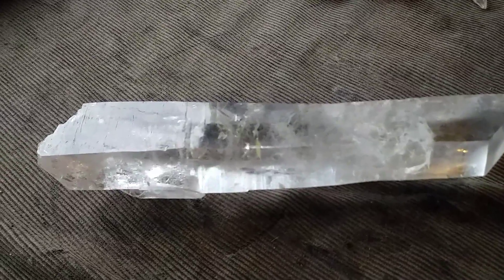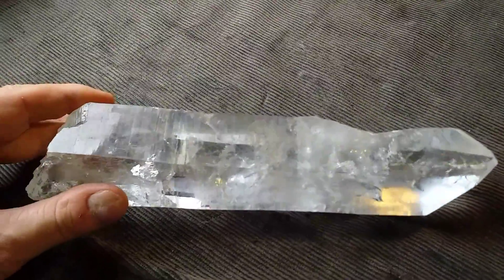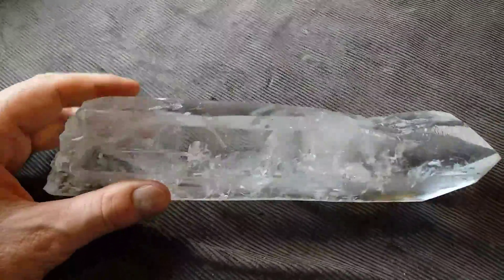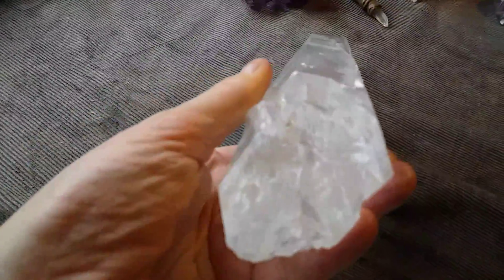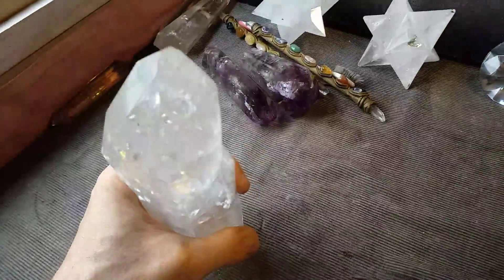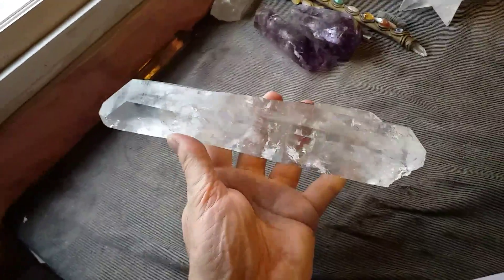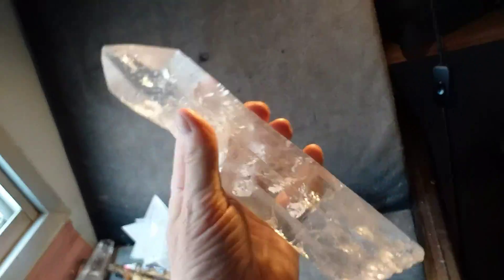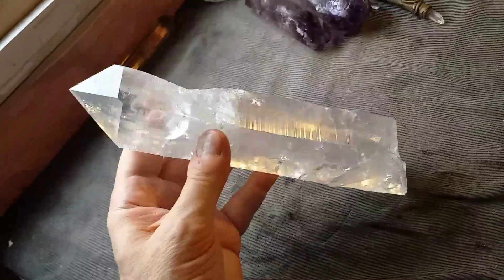930 gram 9 1/4 inch lazer crystal